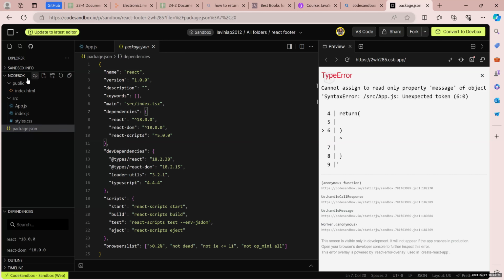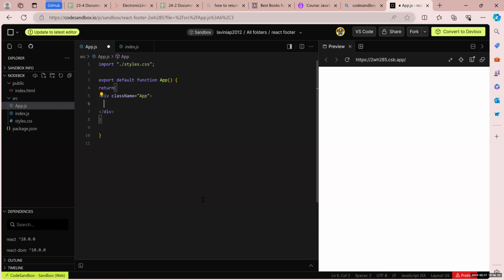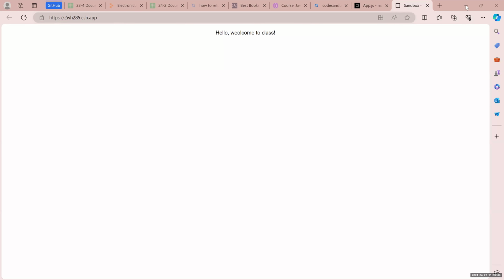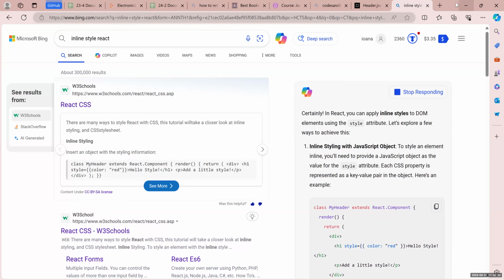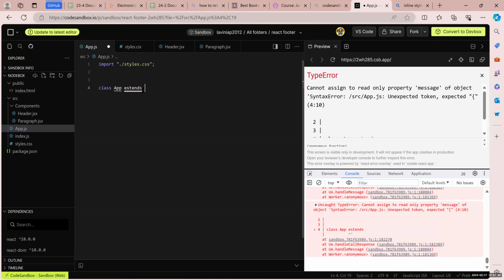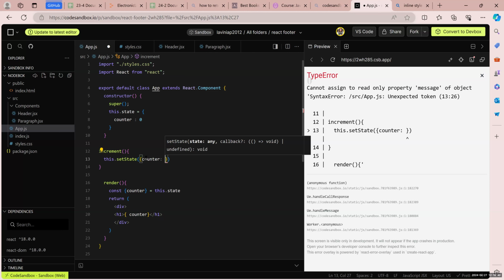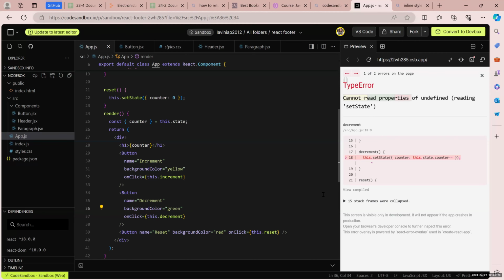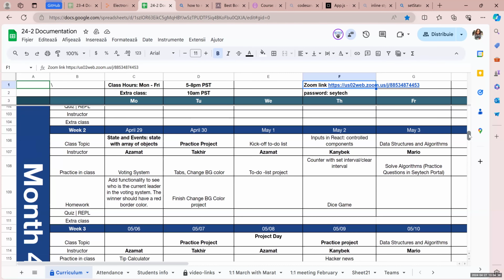Extra class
Asel